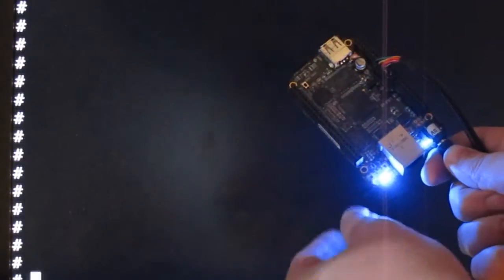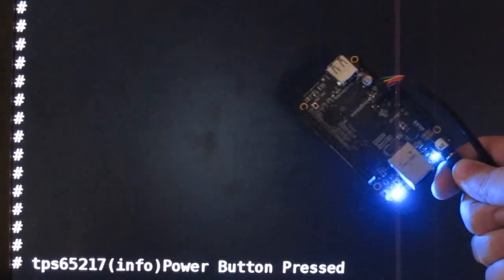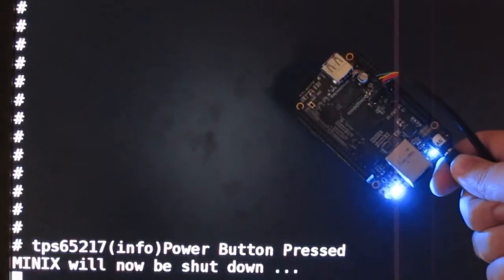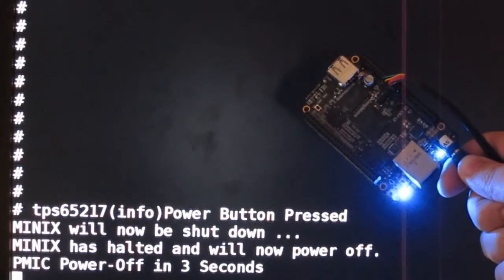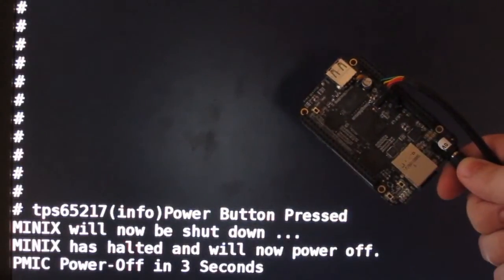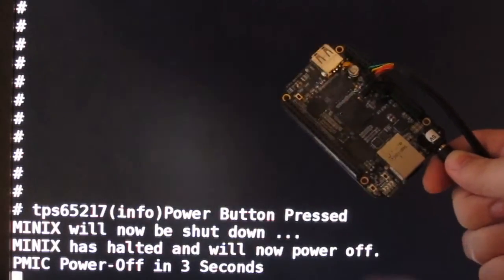GSoC 2013: Demo of BeagleBone Black PMIC Power-Off on Minix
I'm a Google Summer of Code student with BeagleBoard.org developing I2C drivers for the Minix operating system. In this video I demo powering off the board via the Power Management IC.